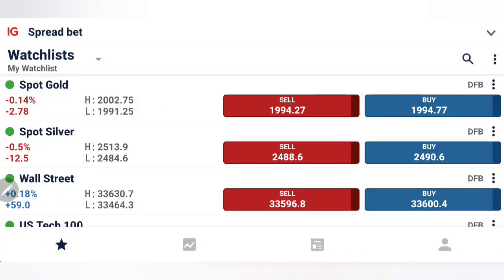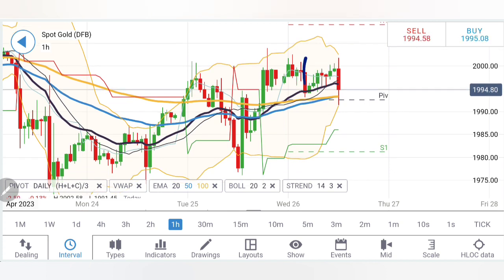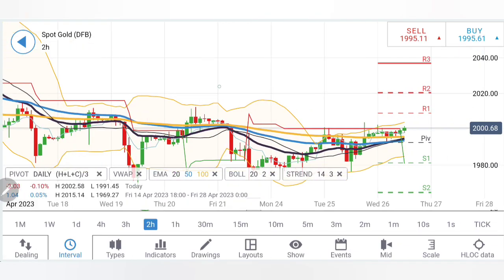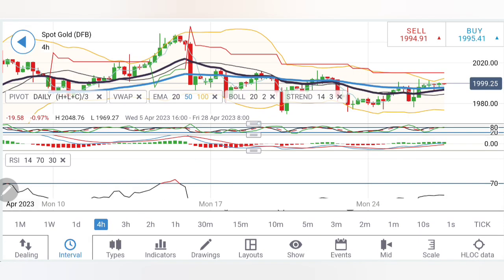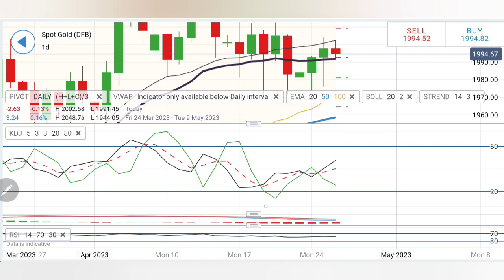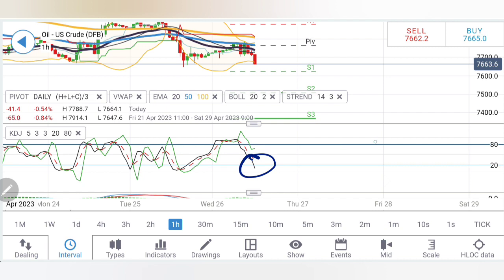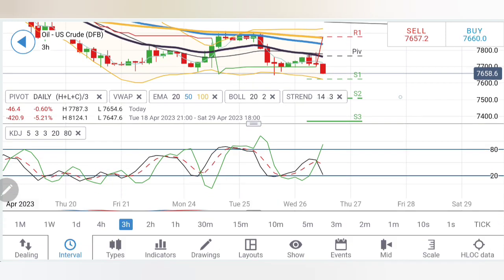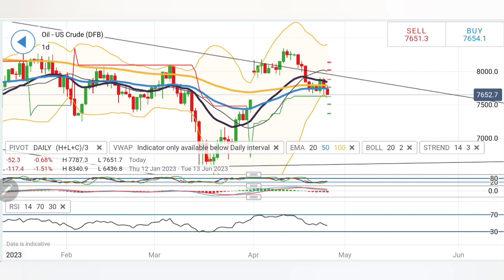Gold Price Live Today 26 April |Crude Oil Price Targets For 26 April XAUUSD # XTIUSD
Hello Everyone,

1. What distinguishes the XAU and USD?

2. What does "Gold ETF" mean?

3. Why would someone use the trading pair XAU/USD?

4. What frequency do XAU/USD pairs trade?

5. How does trading in XAU/USD work?

6. Why is xauusd used?